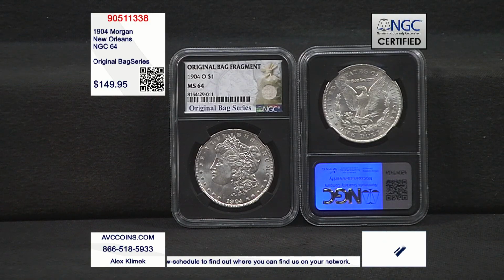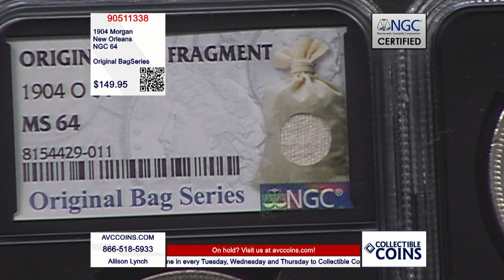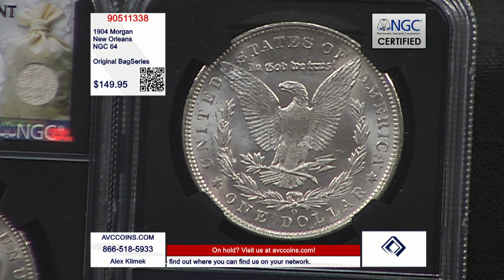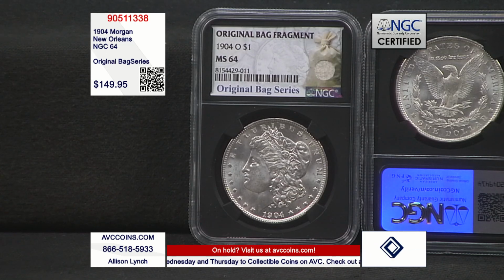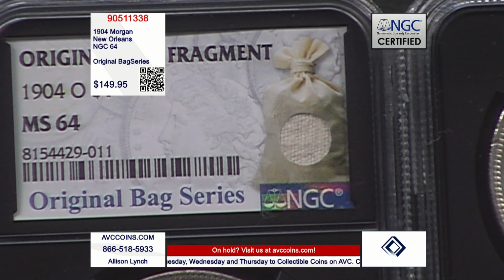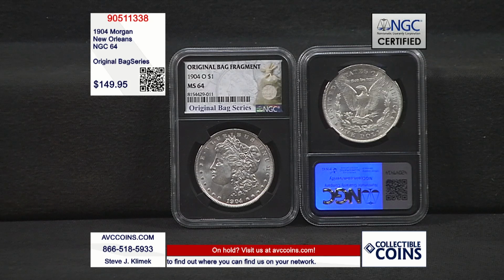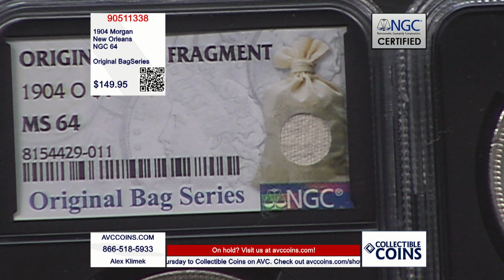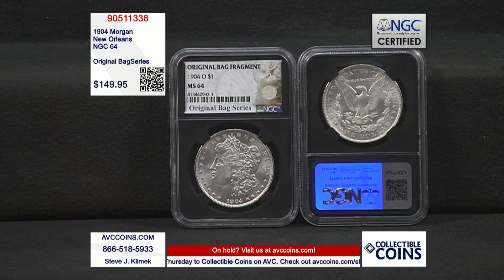1904 Morgan - New Orleans - NGC 64 - Original Bag Series